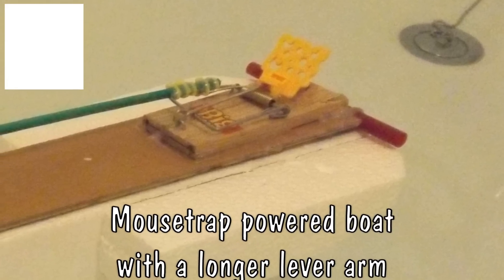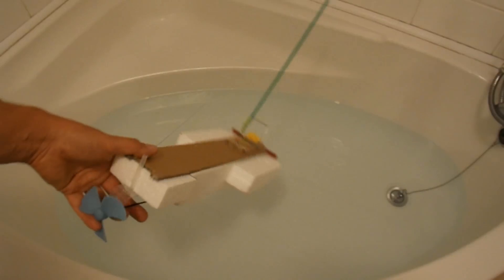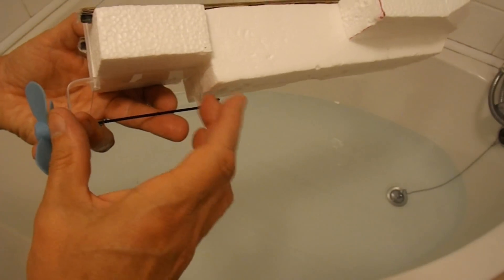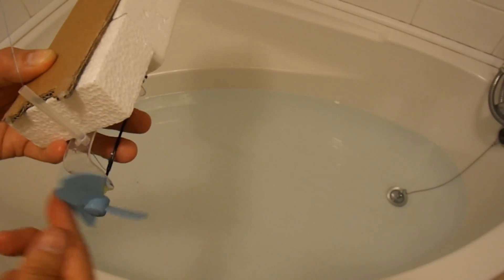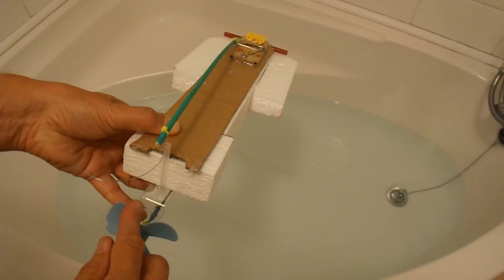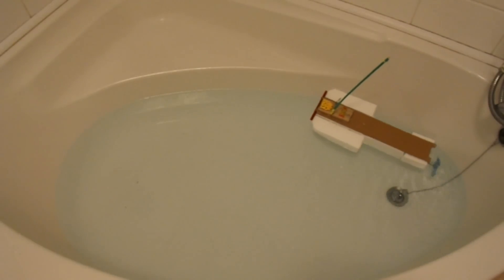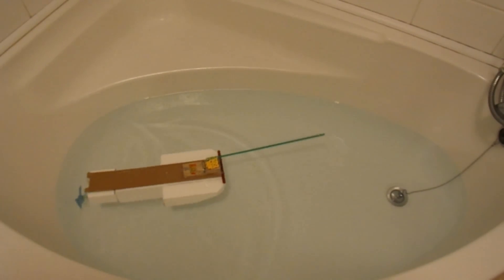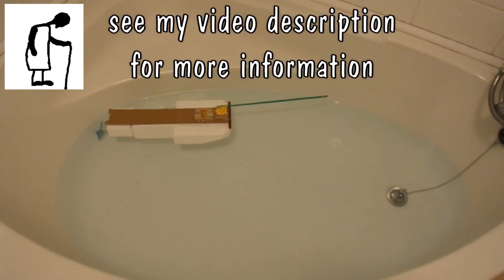Mousetrap powered boat with longer lever arm goes further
In the previous video I modified a cheap toy boat from the charity shop for mousetrap power. I only tested this in my bath so I didn't extend the lever arm to extend the distance traveled. I realise some people may not have understood what I meant when I said you could fit a longer lever arm to get the boat to travel further so I made another boat to demonstrate.

Main components of the new boat
Polystyrene block
Mouse trap
Wooden dowel or bamboo cane
Bicycle spoke
Plastic bracket
Propeller

Main Tools
Hot Glue Gun
Craft knife